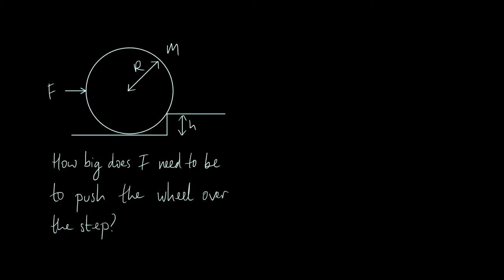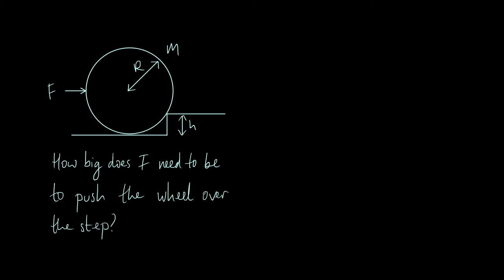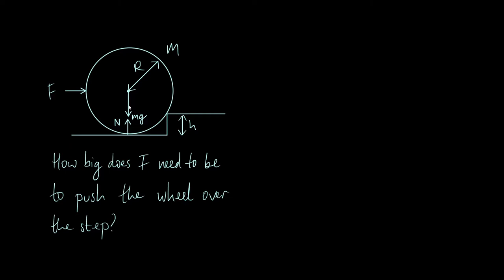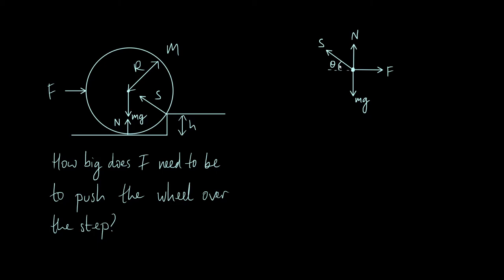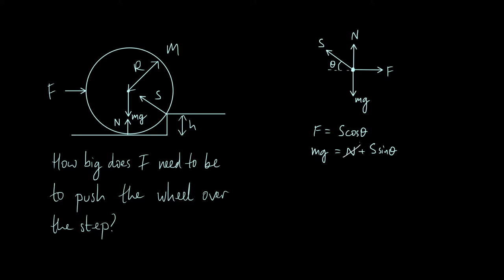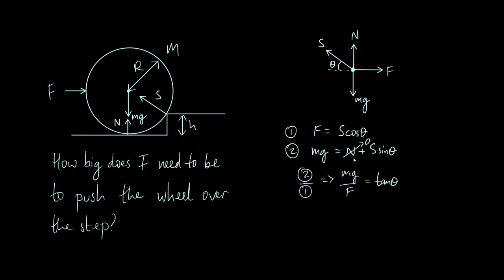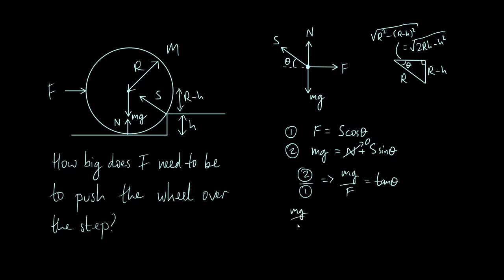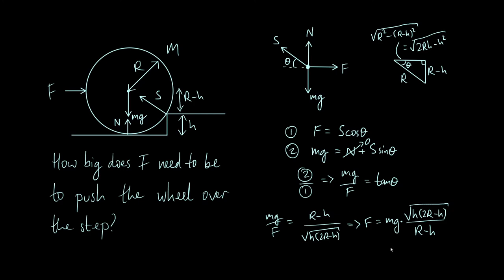Physics problem: pushing a wheel over a step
How big is the force we need to apply to a wheel to push it over a step? In this video I explain my approach to solving this Physics problem.